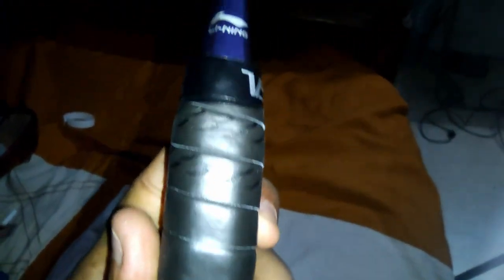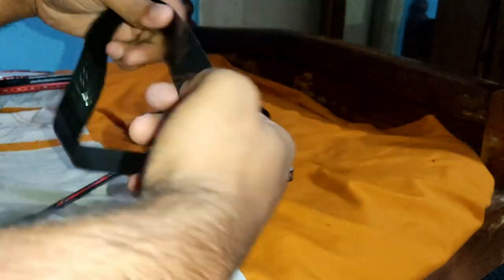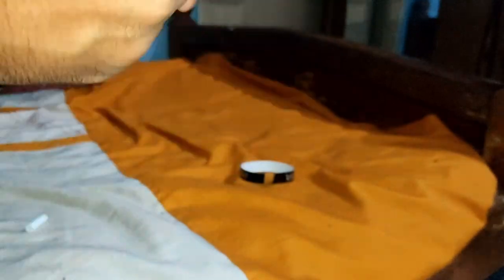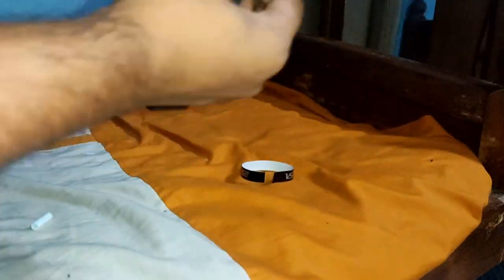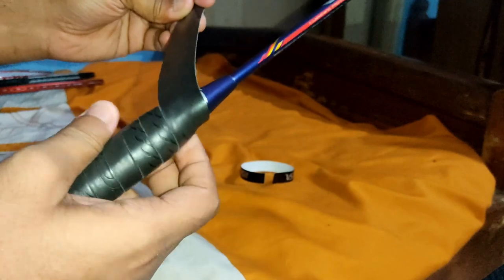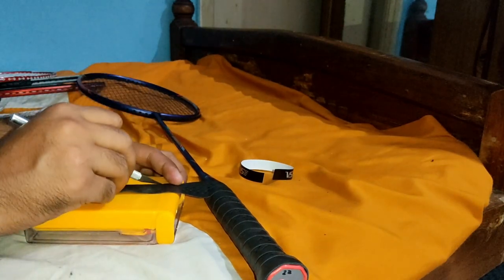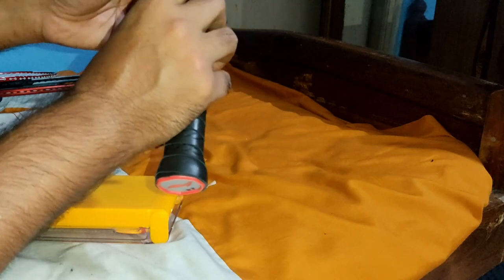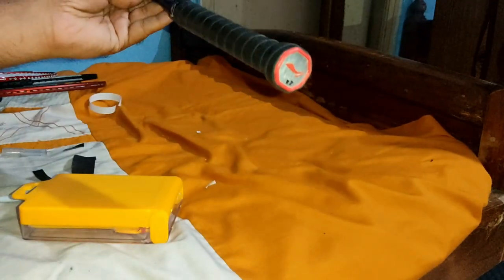How to apply RUBBER GRIP on your badminton racket | VS brand grip only ₹50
My Badminton Gear:
Li-Ning G-FORCE 380 II
Adrenex R501
Li-Ning PVS 903
Yonex Akayu S Badminton Shoes
Yonex ACB-TR Feather Shuttle
Yonex MAVIS 350
Li-Ning Attack Nylon Shuttle
Adrenex Elbow Compression Support
Adrenex Adjustable Knee Cap Support
Adrenex 2 Pocket Badminton Kit Bag
Adrenex Gym Bottle